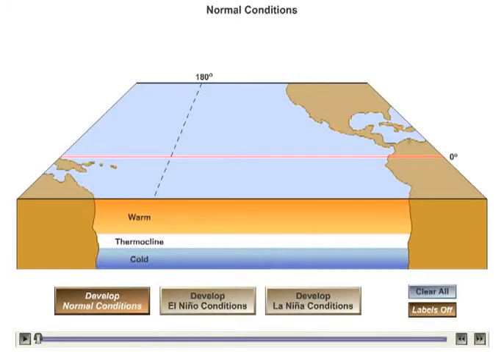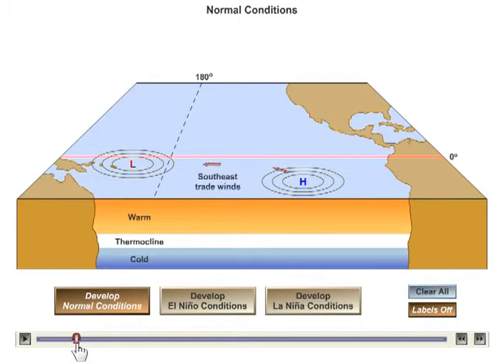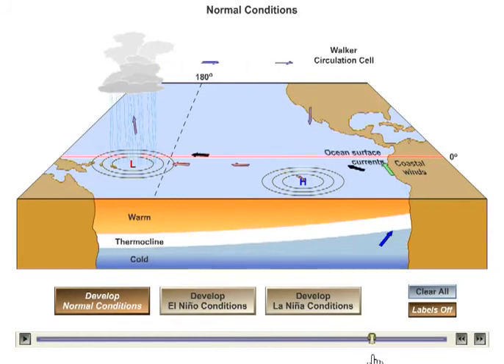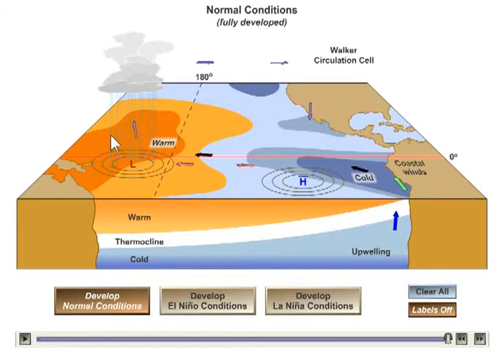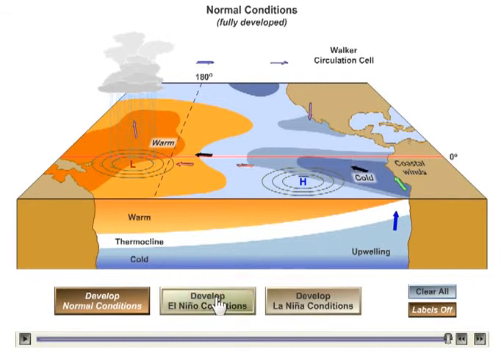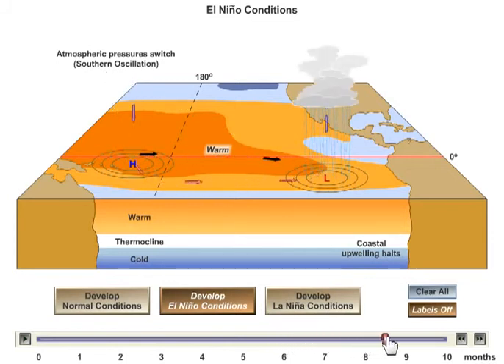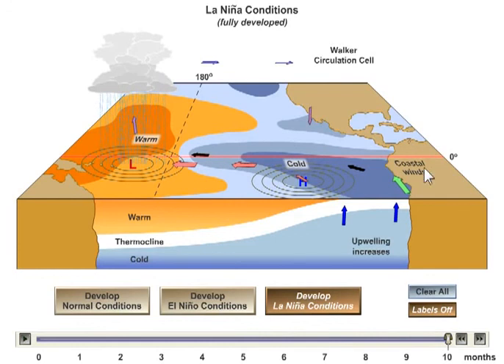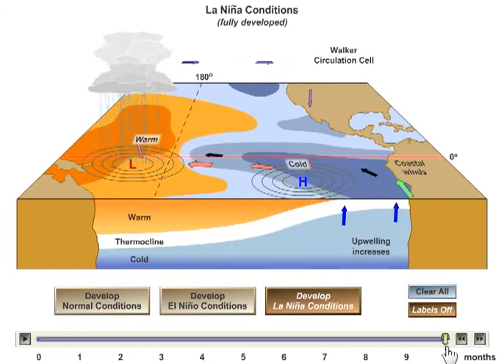El Nino La Nina (JENARD EARTH SCI. VIDEOS)